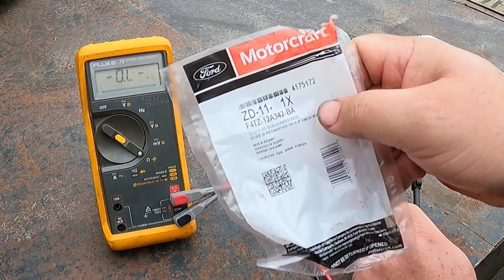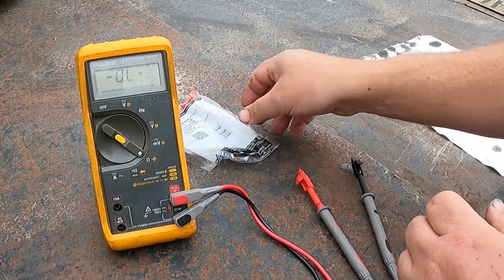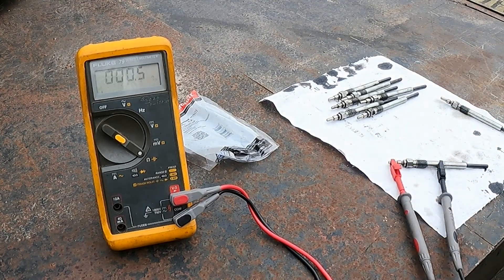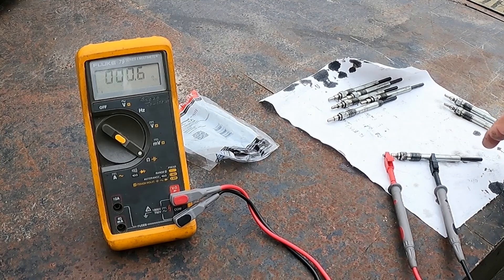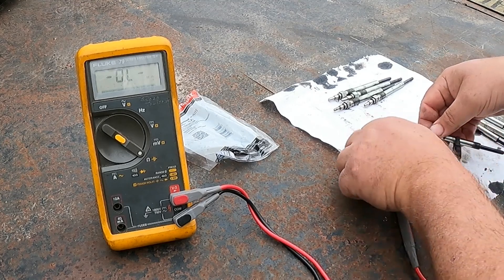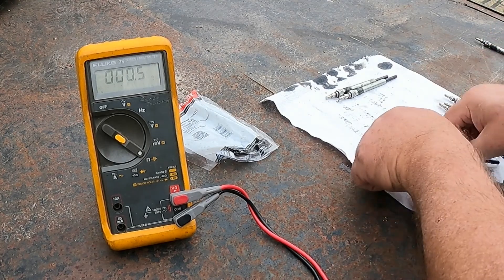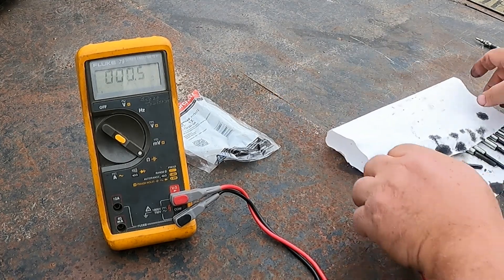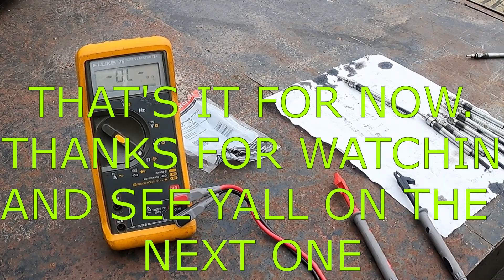Ohm testing glow plugs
Testing glow plugs against a new one while they are out of the motor.  Also discussing how you can test if you don't have an ohm meter by just using a 12 volt power source.